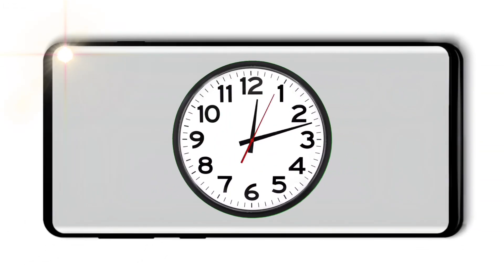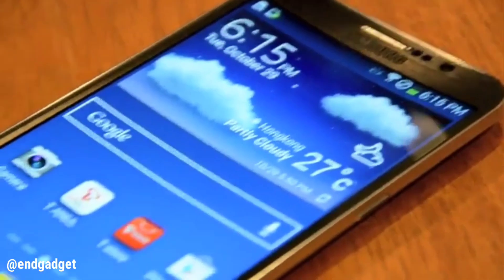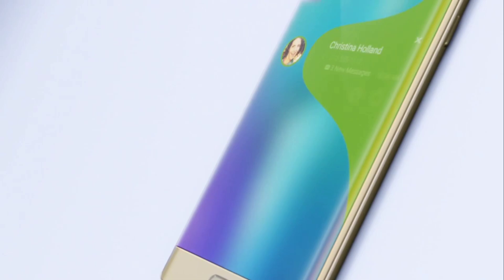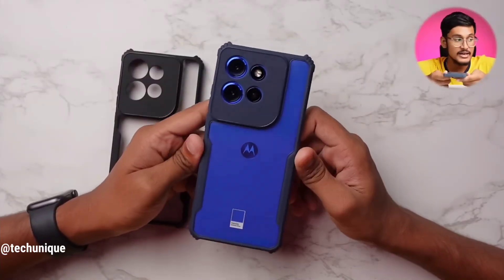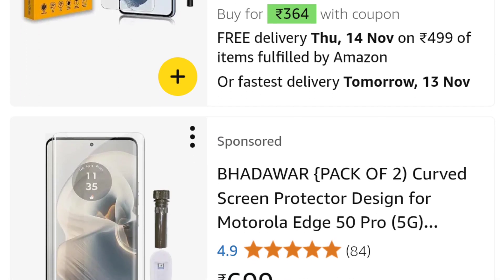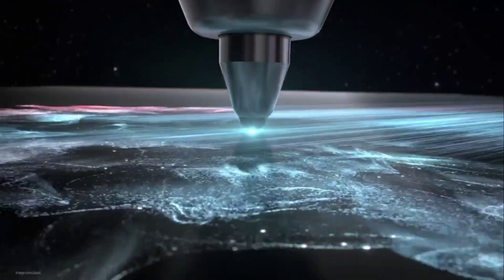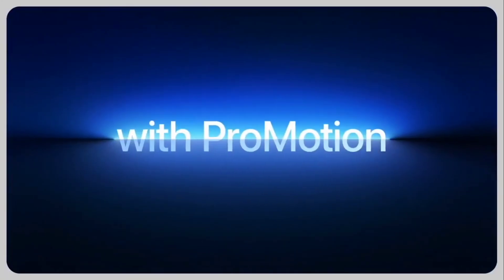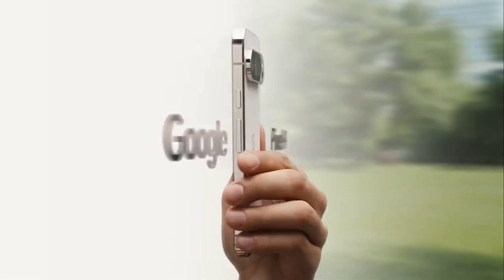Why Curved Displays are Dy-ing ?!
There was a time when curved displays meant premium smartphones, especially on samsung top tier smartphones because they were basically the king of this tech. Cut to today, the latest samsung s24 lineup has no curved screen anywhere to be seen like the s23 ultra still had a very slight curve but the s24 ultra has no curve at all and maybe not even in the future upcoming models too. Instead the more budget phones are opting for this to make their phones look premium. But then why are these premium brands are shifting away from this? Lets find out!

Timestamps:

00:00 What's going on with Curved Displays?
00:27 How Curved displays Became Relevant
01:27 Problems with Curved Displays #1
01:49 Problems with Curved Displays #2
02:03 Problems with Curved Displays #3
02:48 Problems with Curved Displays #4
03:16 Problems with Curved Displays #5
04:03 What's Next?